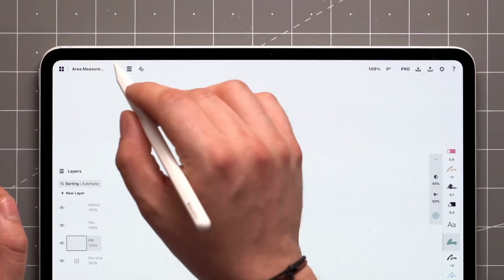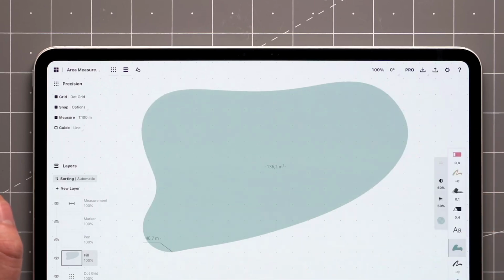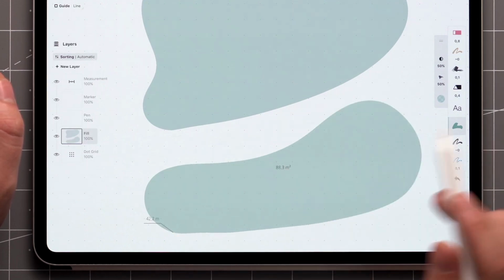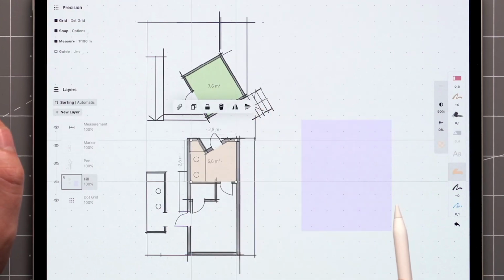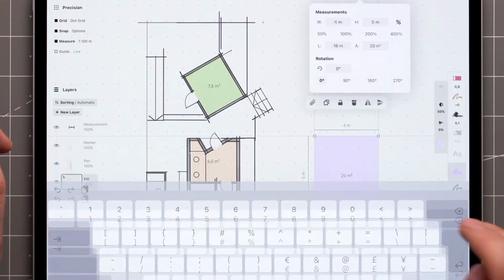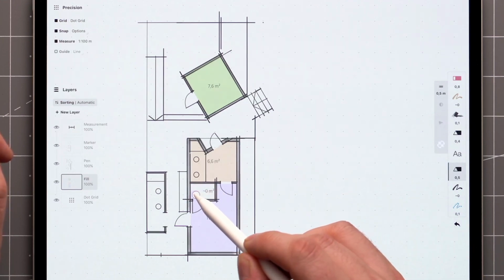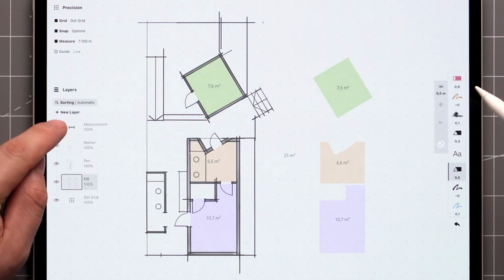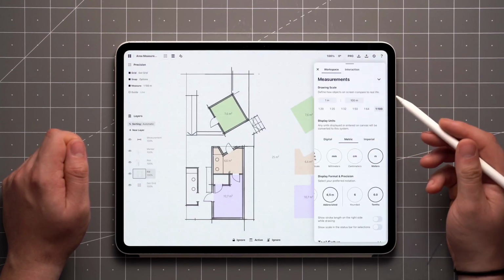Walkthrough Series: Area Measurements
Welcome to the Walkthrough Tutorial Series, where you'll learn all the tools and features of Concepts.

In this video, you'll learn how to accurately measure and analyze surface areas in your Concepts projects. You’ll discover how to:

– Measure the area of filled shapes and display the results.
– Calculate the combined area of multiple selected fills.
– Adjust and customize measurement labels.
– Include measurements in your exported drawings.

Cover art by Annelise Sandberg
Video by Lasse Pekkala
Voiceover by Ben Merrill